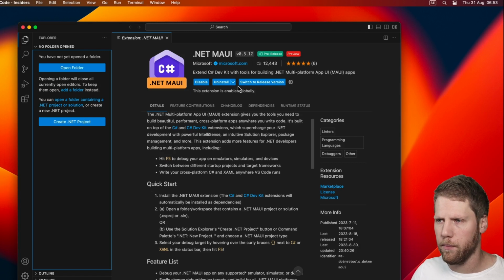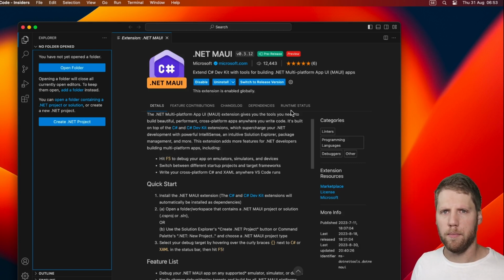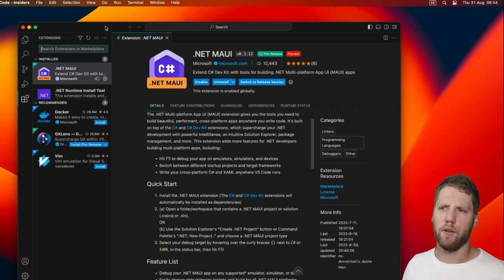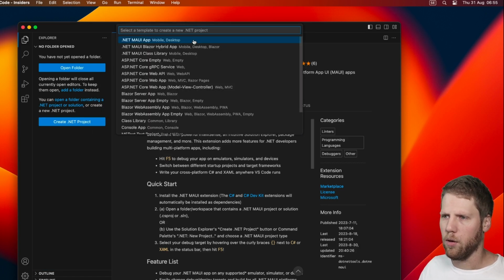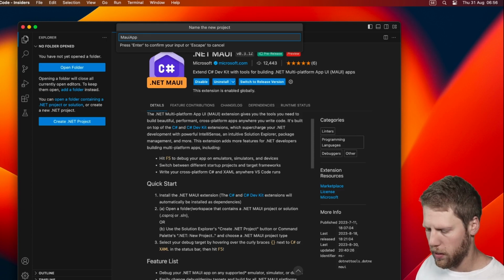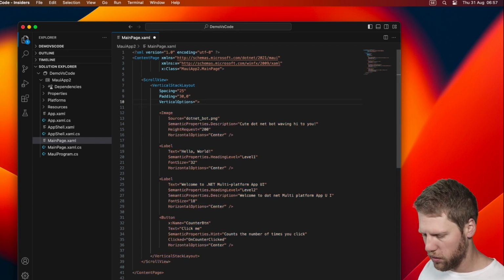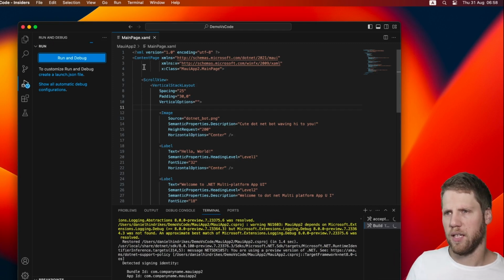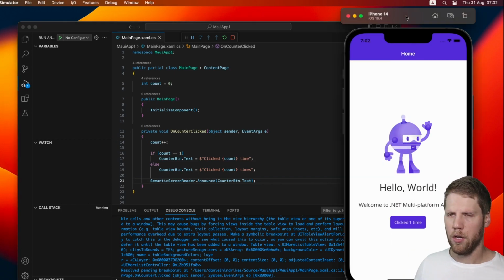Visual Studio for Mac will be retired - Get started with VSCode for .NET MAUI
Are you a .NET MAUI developer using Visual Studio for Mac? 🖥️ It's time to make a smooth transition as Visual Studio for Mac will be retired. 📢 Embrace the future of cross-platform development by switching to Visual Studio Code (VSCode) for your .NET MAUI projects!

In this video, we'll guide you through the process of transitioning from Visual Studio for Mac to VSCode, ensuring you continue to create stunning cross-platform applications with ease. 💡 Discover the powerful features and extensions within VSCode that cater specifically to .NET MAUI development.

0:00 About the VS4MAC retirement
1:27 Your options
2:25 Get start with VSCode
7:58 Other options